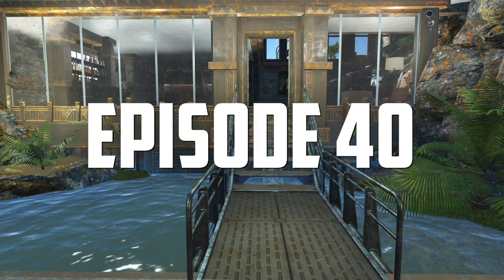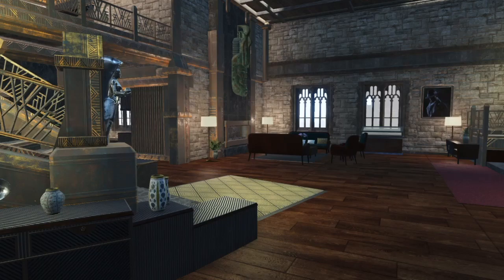LETS BUILD IT! - Shroud HQ - part 40 - (Fallout 4/PS4/MODS)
LETS BUILD IT! - Shroud HQ - part 40

Welcome everyone to my channel and yet another Fallout 4 rebuild. For this new series I have decided to try and construct a cool Headquarters for The Silver Shroud. I wanted this to be the ultimate hideout for any hero which would have everything needed for self sufficiency.

I chose to build on Spectacle Island mainly because of its isolation from the rest of the commonwealth, not to mention the large open build area. The overall idea is to make a really cool main living area/house with a underground type of vault which would contain all the necessities for surviving the wasteland. I wanna build freestyle and let the design flow as I build, which is usually my favorite way to build...pick a main spot to start and just build and expand from there - We'll see where it goes!

So stick around, lay down your weapons, kick back, relax and let’s build it!

MY CURRENT MOD LIST (no particular order):
[PS4] USO Season Pass (Add-On For Unlocked Settlement Objects) - by ANDREWCX
Disable God Rays [PS4] - by Nytra
Maple Manor Player Home - PS4 Exclusive - by TheDogOfWar
[PS4] Kendall Square Apartments Penthouse including HalluciGen Prototype Items - by GREEN_FUZZ
Prewar Sanctuary PS4 Edition - by Reaper28852
Diamond City Workshop - by OFFICER_ERIK
MDXC Settelement [PS4] by madras
Workshop Forgotten Objects - TechN9ne420

CREATION CLUB content:
Charlestown Condo
Noir Penthouse
Shroud Manor
Neon Flats
Capital Wasteland Mercenaries
Virtual Workshop

Its a slippery slope my friend - save frequently and hope for the best! But most of all no matter how many crashes...keep building.